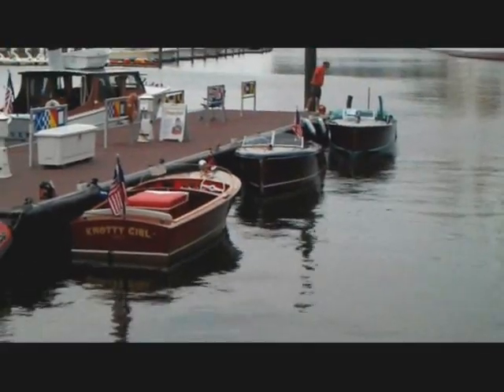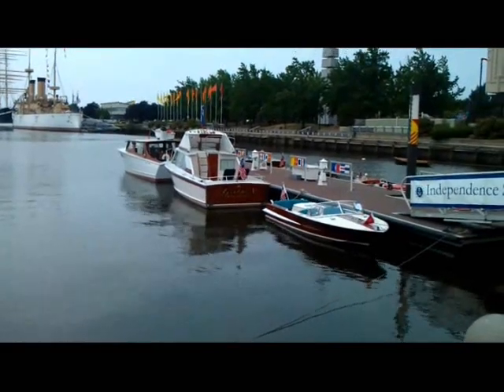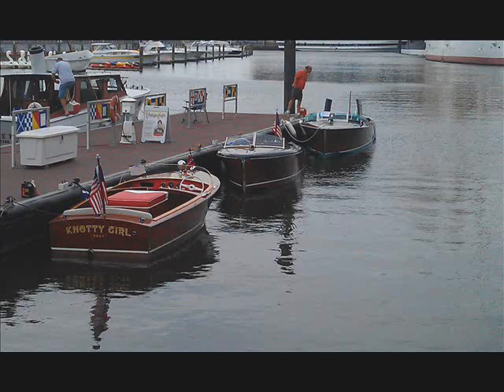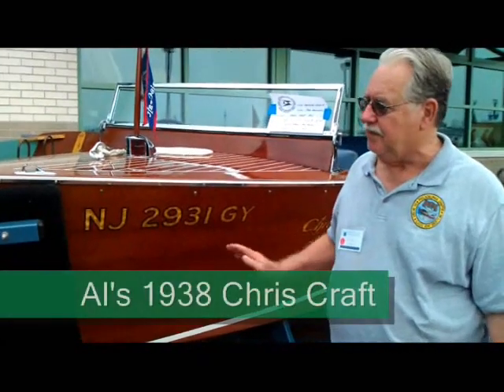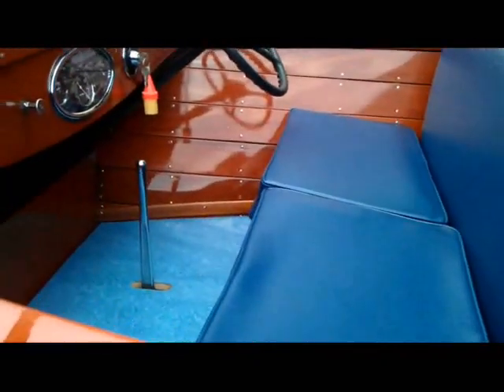Antique & Classic Boat Society 2011 boat show at Independence Seaport Museum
On July 23 and 24, the Philadelphia Chapter of the Antique & Classic Boat Society held their first boast show at the Independence Seaport Museum in Philadelphia.

The boats were gorgeous--old Ventnors, Chris Craft, etc built from the 20s through the 60s--and their deep varnished finishes and polished brass and chrome shined in the sunlight.

Kerry O'Connor covered the boat show for the Center City weekly Press in Philadelphia.